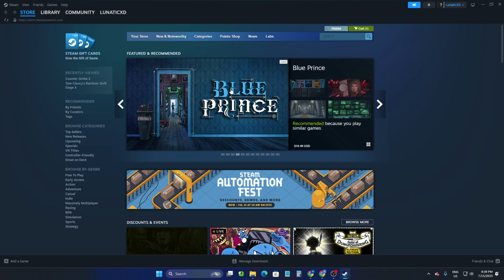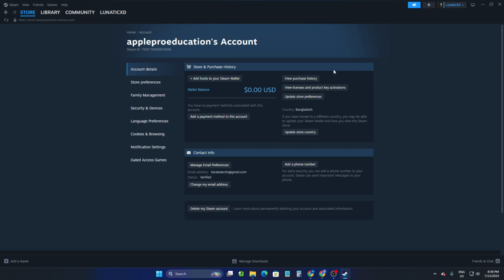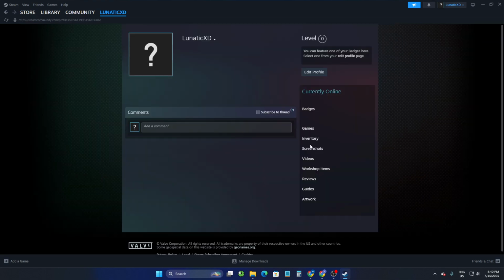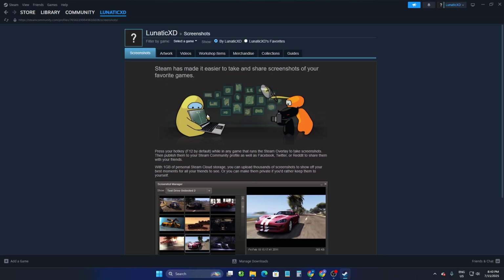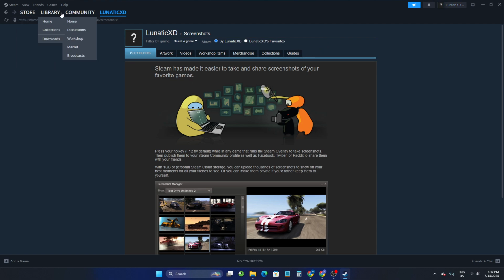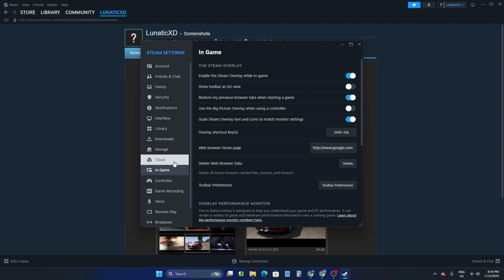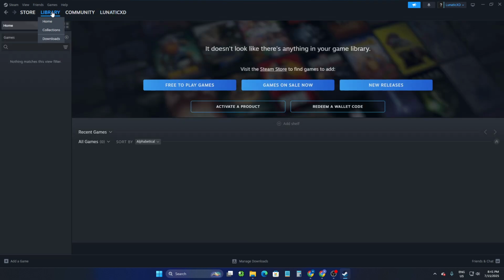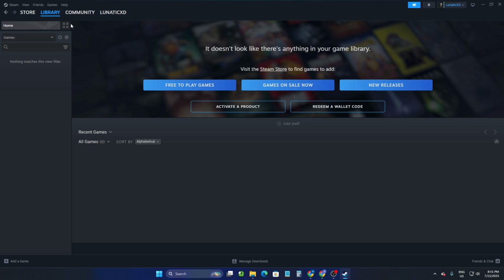How To Post a Screenshot On Steam - 2025 (Updated Tutorial)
In this video, you’ll learn how to post a screenshot on Steam quickly and easily. Whether you want to share your gaming moments or show off achievements, this guide covers uploading screenshots to your Steam profile, sharing with friends, and using the Steam screenshot manager. Perfect for gamers looking to showcase their gameplay, capture game highlights, and engage with the Steam community.